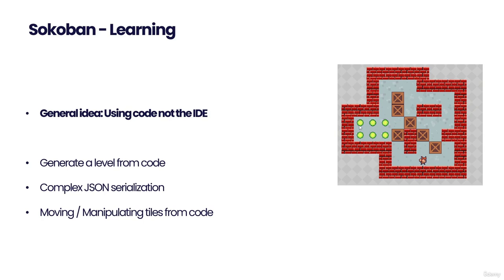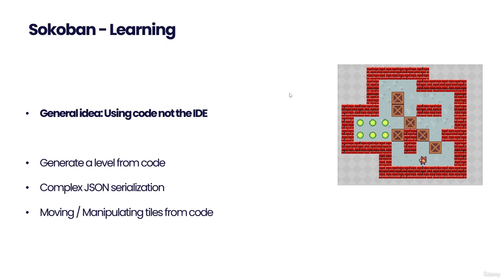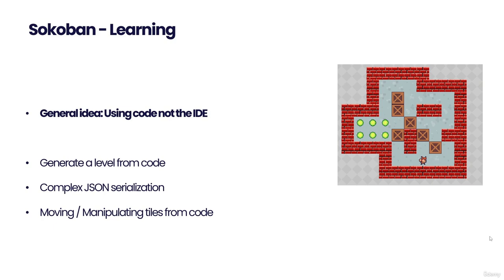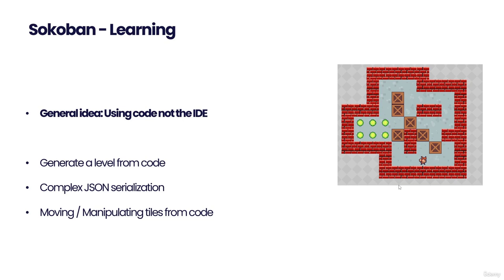2 01 Learning Outline